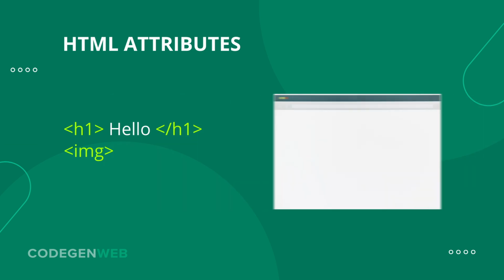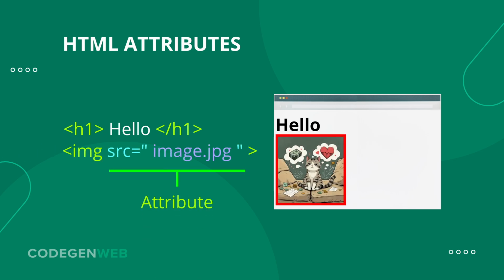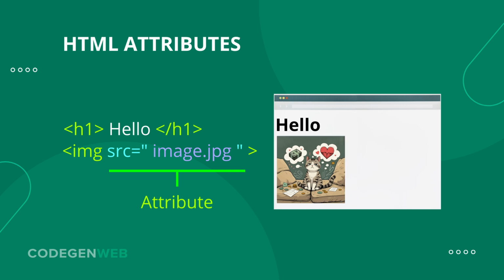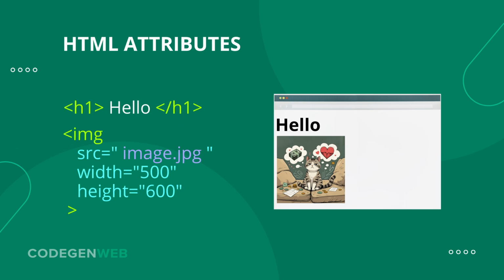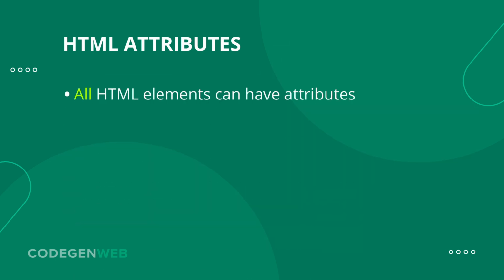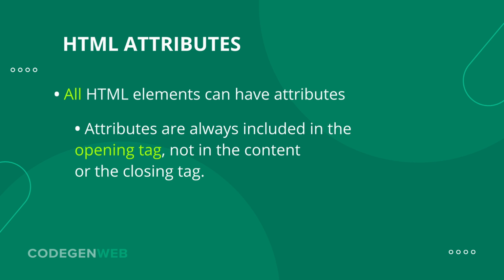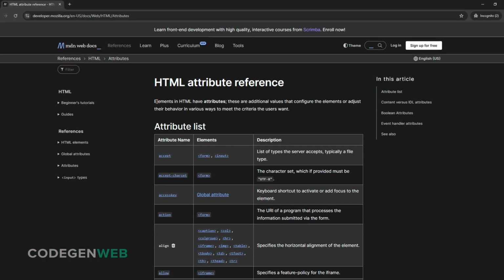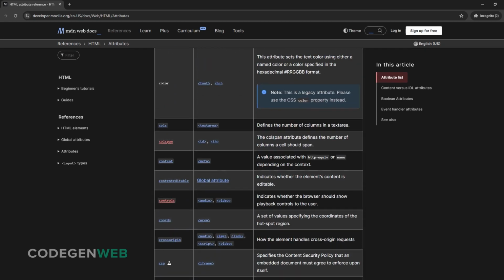02 - HTML Attributes| Free HTML & CSS Course for Beginners - Learn Web Development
Chapter 02: HTML Attributes | Learn Web Development from Scratch

Welcome back to our Free HTML CSS Course for Beginners! 🚀 In this chapter, we’ll dive into HTML attributes, essential properties that define the behavior and appearance of HTML elements.

💡 What You’ll Learn:
✔️ How attributes enhance HTML elements
✔️ Commonly used attributes
✔️ Best practices for using attributes efficiently

📌 Whether you're a complete beginner or looking to refine your HTML skills, this lesson will help you write clean, structured, and professional code!